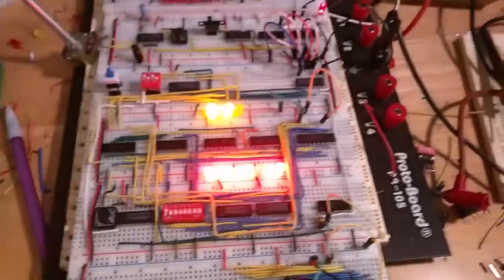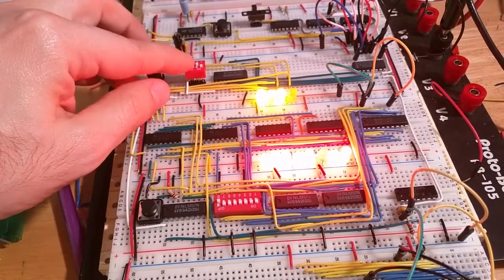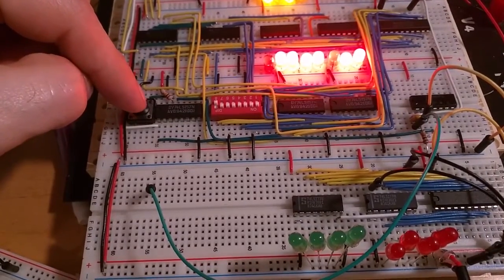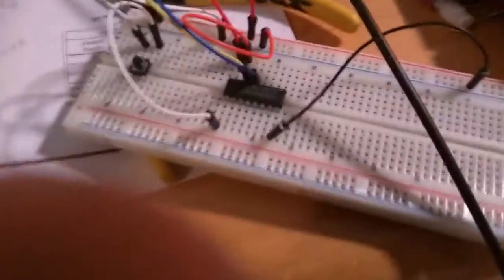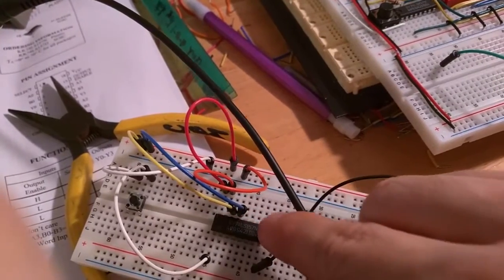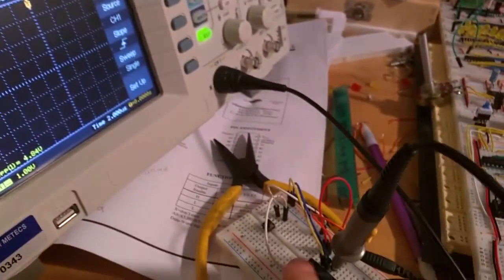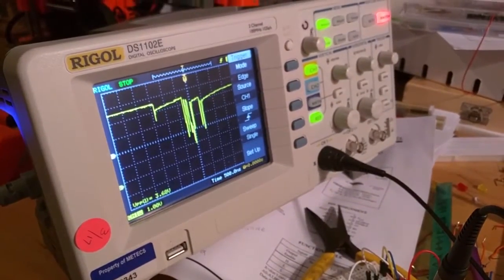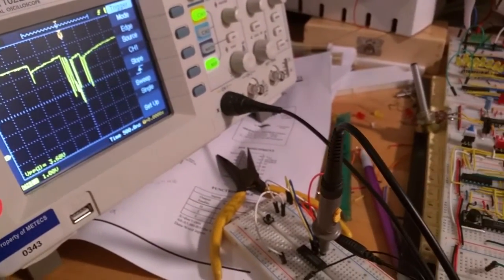Signal spike issue with 74LS157 chip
While working on the memory modules for my Ben Eater 8-bit computer build, i'm running into a problem with these 2-to-1 line data selector chips, the 74LS157.  :(